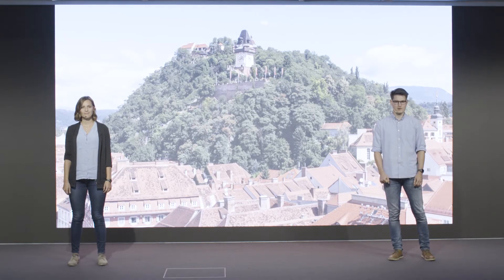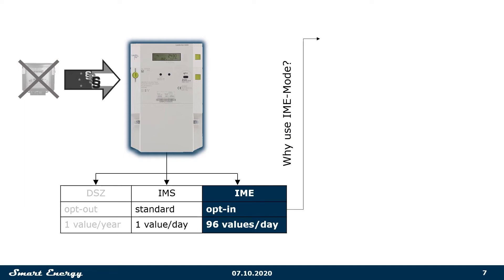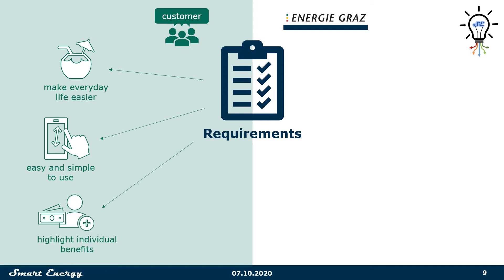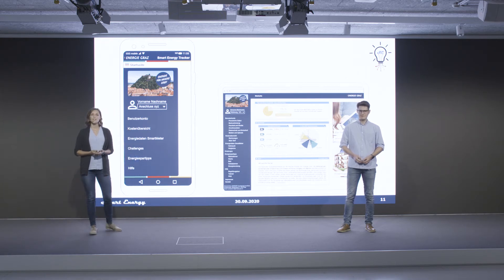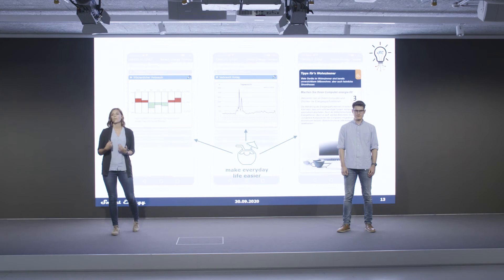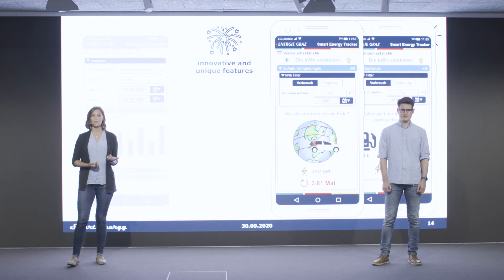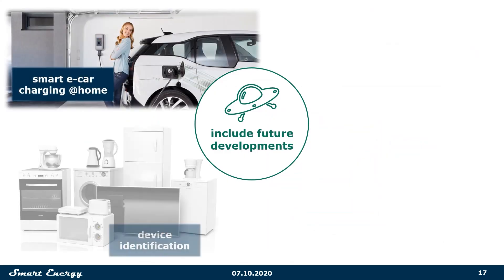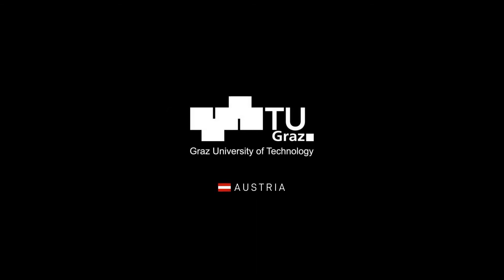Final Presentation of Team Smart Energy – Product Innovation @ IIM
PRODUCT INNOVATION project 2019/20
Team: Smart Energie
Industry Partner: Energy Graz
Challenge: Smart Meters - Challenges and solutions in urban areas

Prof. Dr. Christian Ramsauer
Institute of Innovation and Industrial Management
Graz University of Technology (Austria)
iim.tugraz.at

Production: Studio Brighten